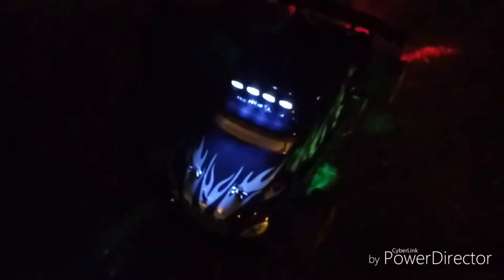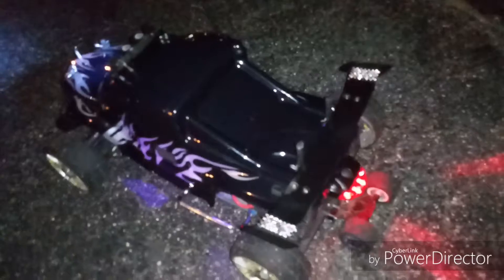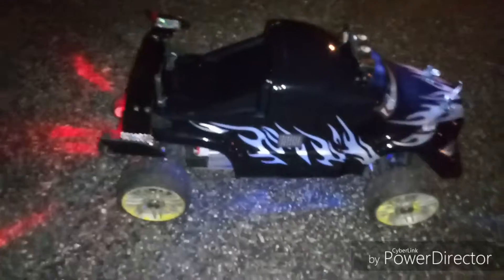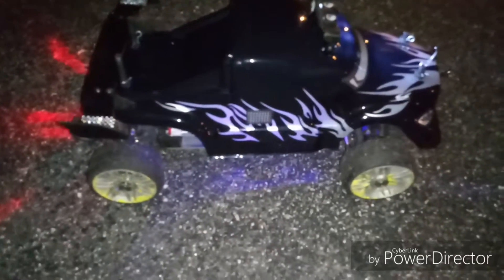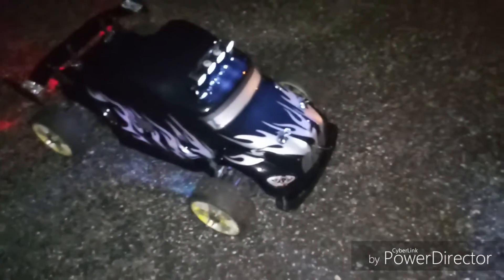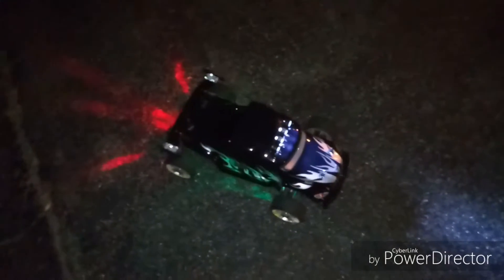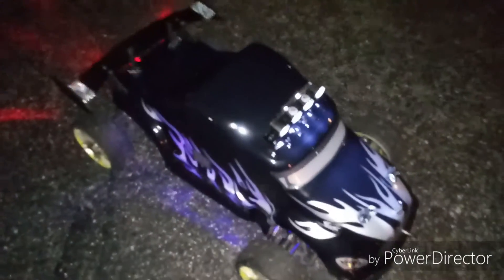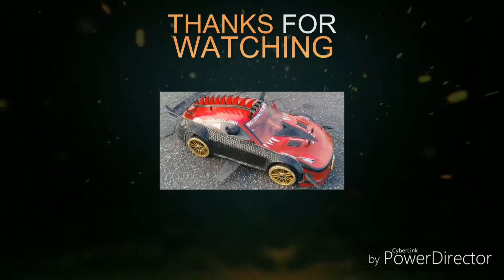MIDNIGHT RHINO (EXCEED 1/8 MADDRIFT ON STEROIDS)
New top and look for my baby.. Added flood lights.. color change underglow with remote.. bicycle tail light.. total revamp.. run video soon